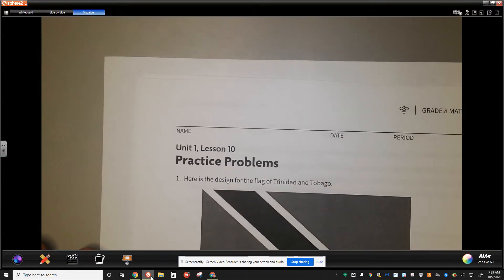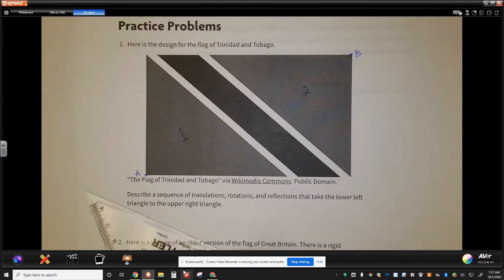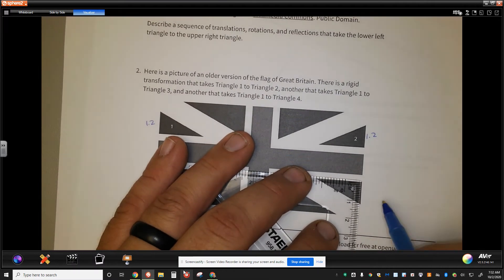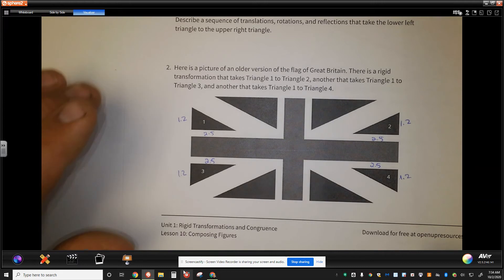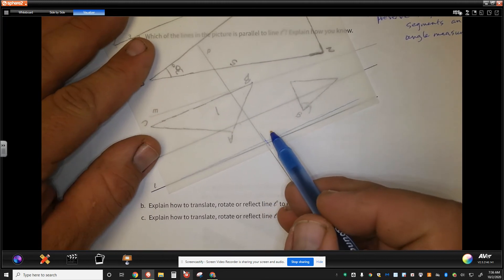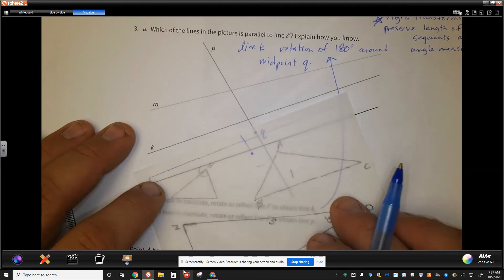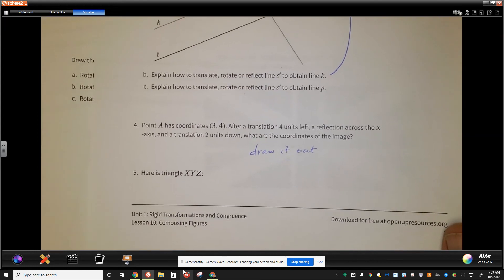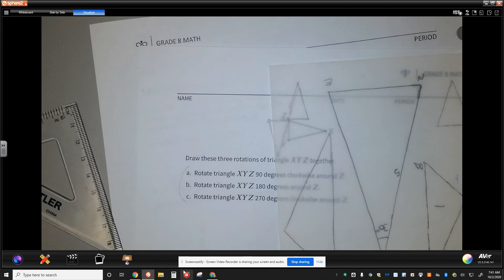Unit 1 Lesson 10 Homework Help